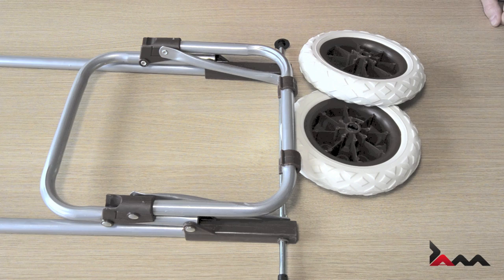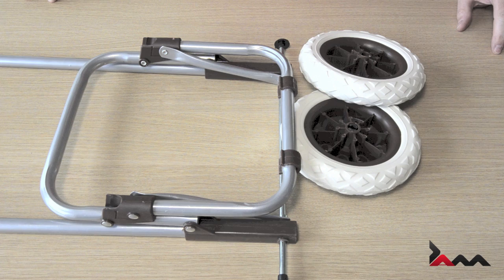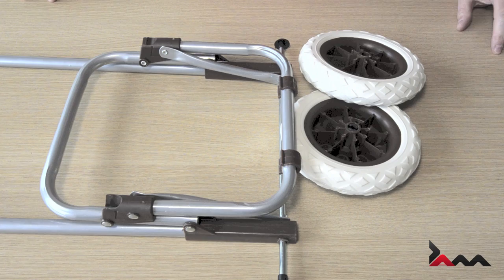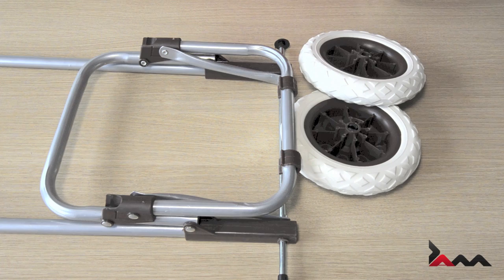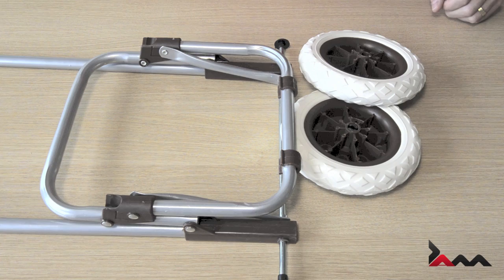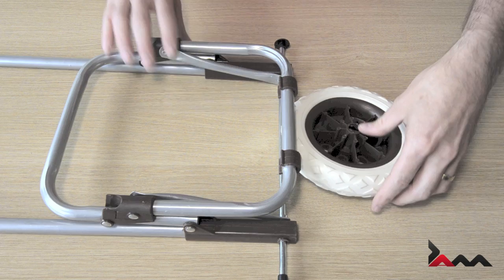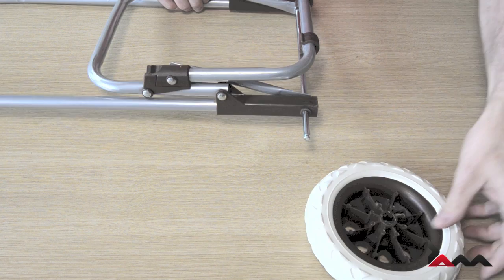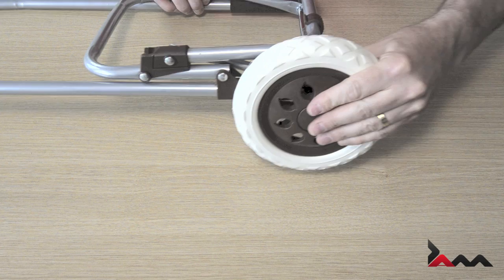Festival Trolley Wheels Trouble Shoot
Troubleshooting How to of the Jam Festival Shopping Trolley